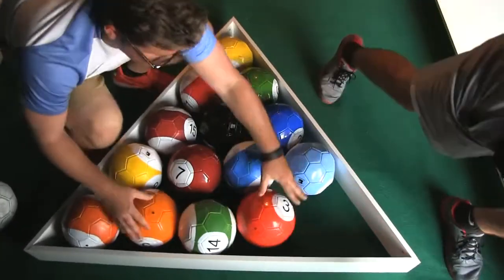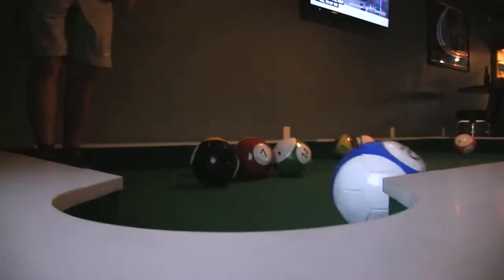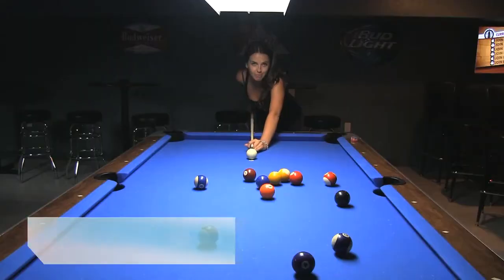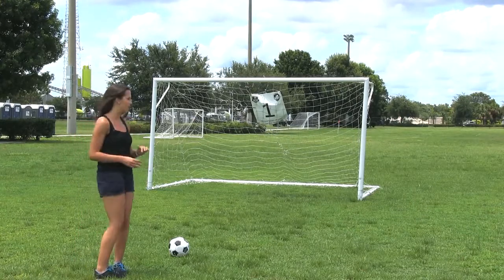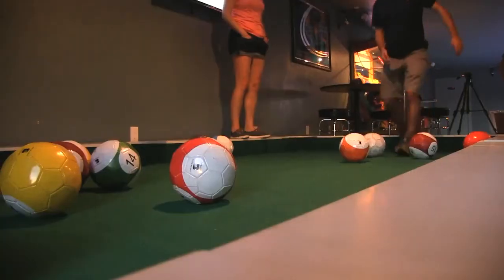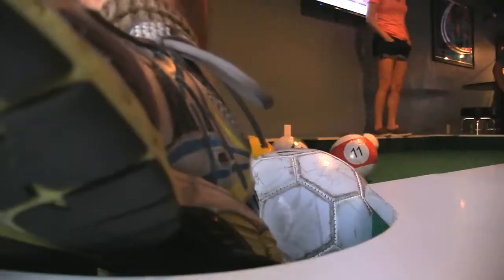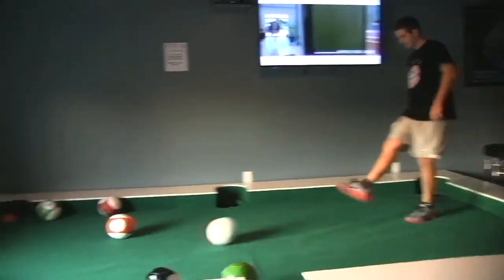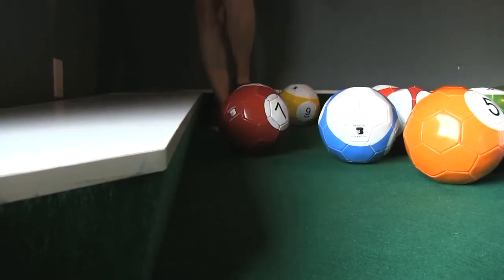Snookball Combines Soccer and Billiards in Fun New Sport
Snookball which is a mix between soccer and billiards just made its way to Orlando from Europe.